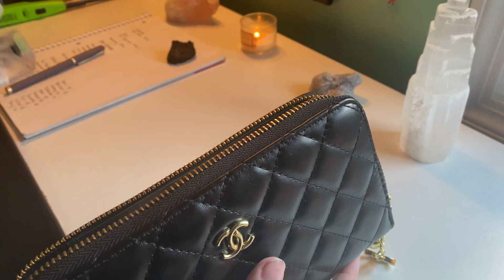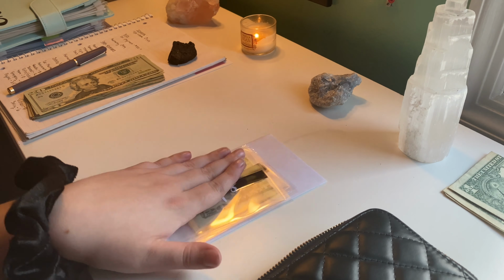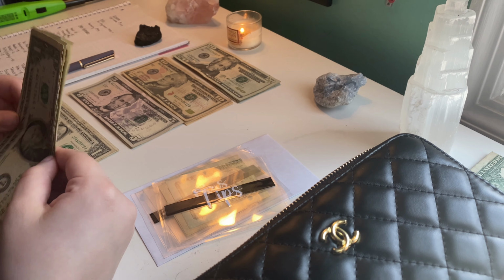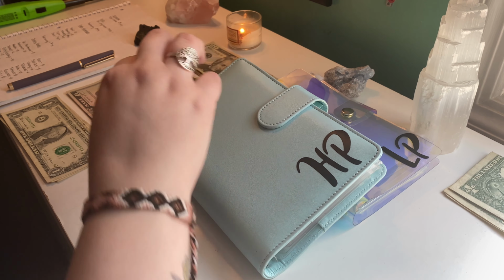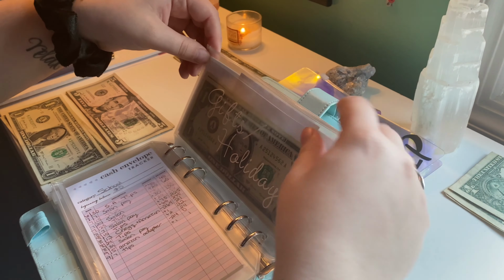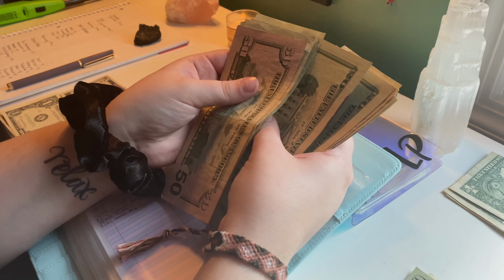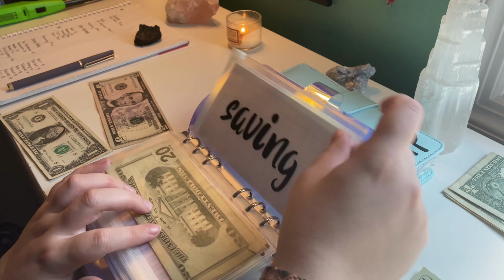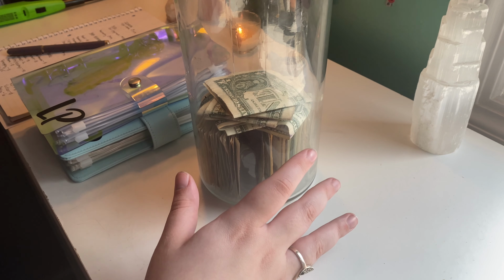Extra September Income #1 | Cash Envelope and Sinking Funds Stuffing | Variable Low Income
Hi, I’m Chloe! I’m a 20 year old college student who started her budgeting journey in late June. Come join my journey to learn to budget and cash stuff with a very low income!